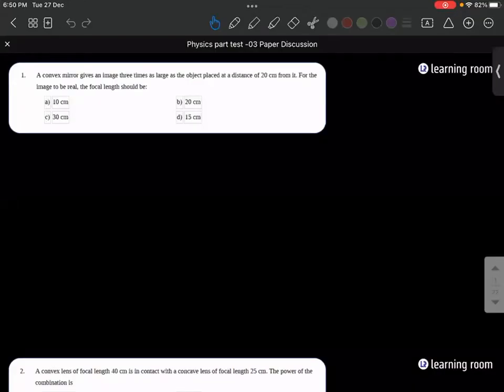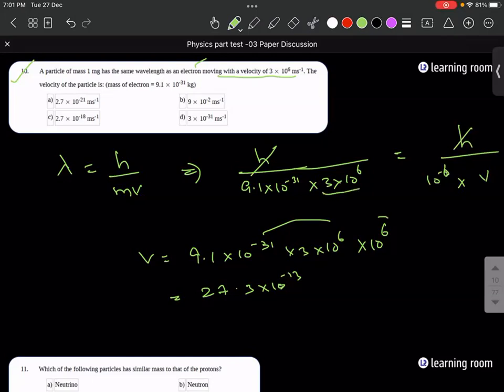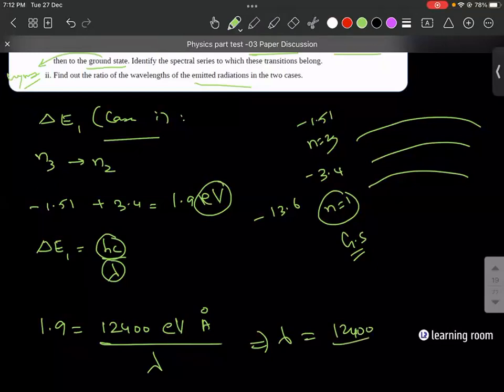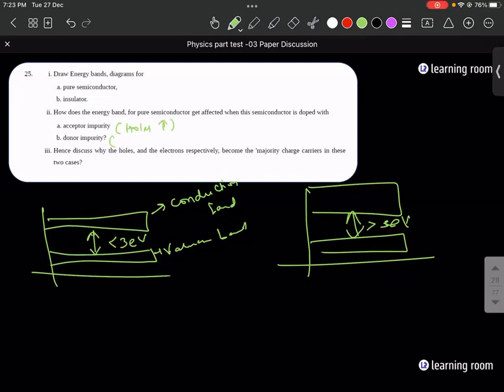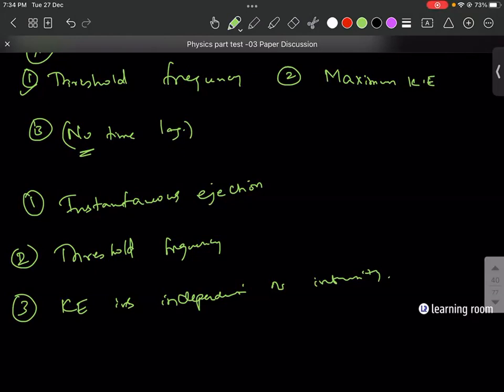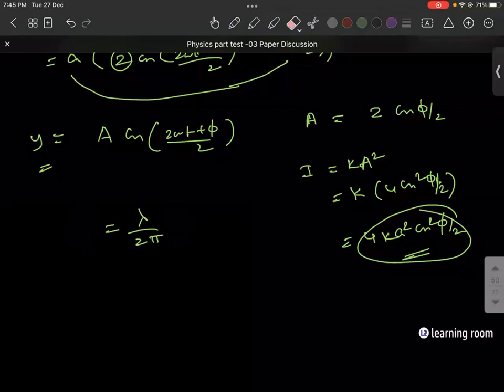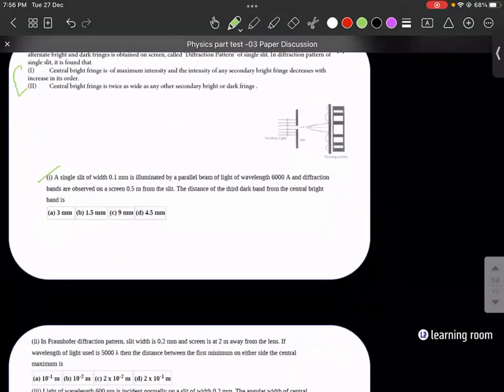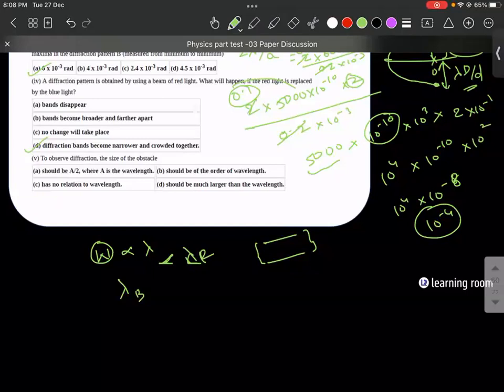XII Physics 27th dec 22